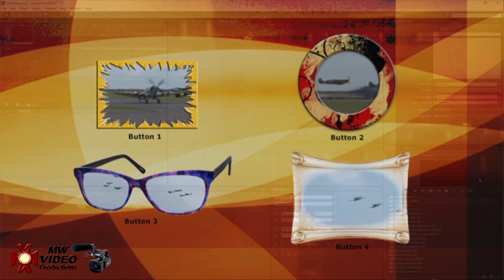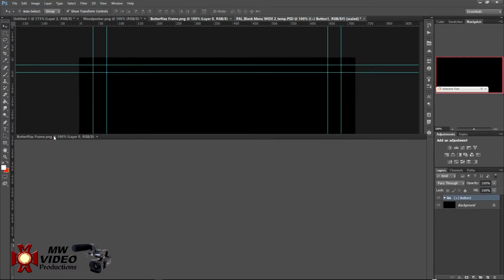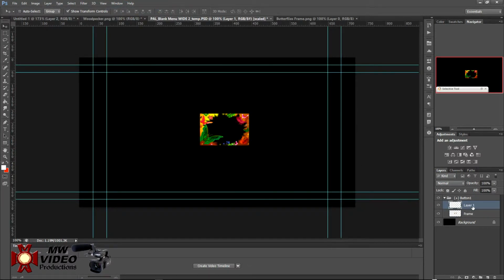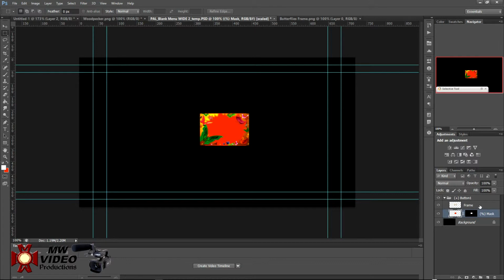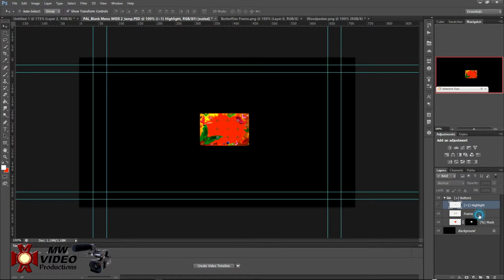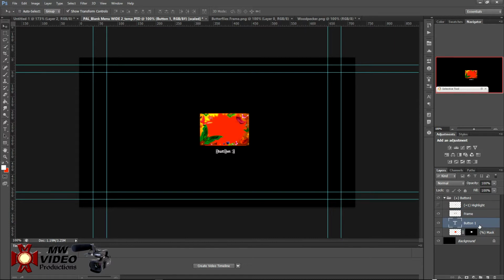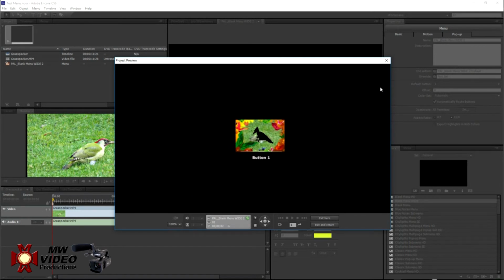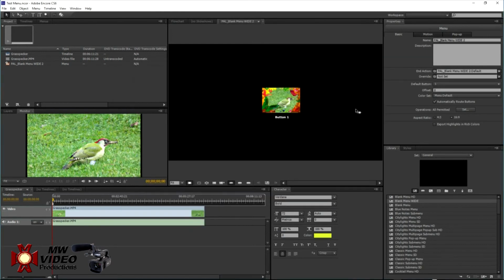How to Create Video Thumbnails for Encore CS6 in Photoshop - Tutorial Revised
This Encore tutorial is for creating personalised video thumbnail buttons, to be used in Encore and created in Photoshop CS6, although I believe earlier versions can also create the same results.
Revised Version of Tutorial gives a closer and tighter description of the complete process.